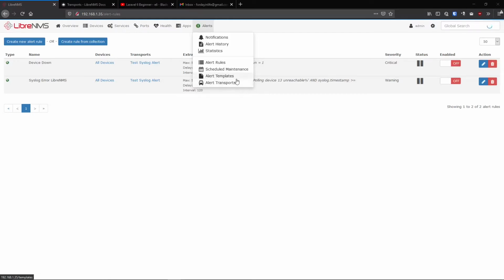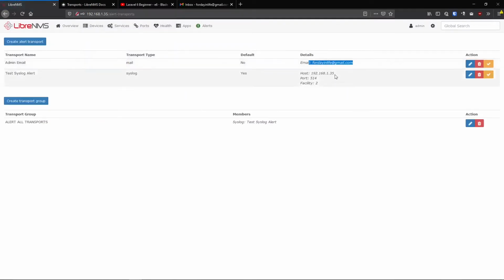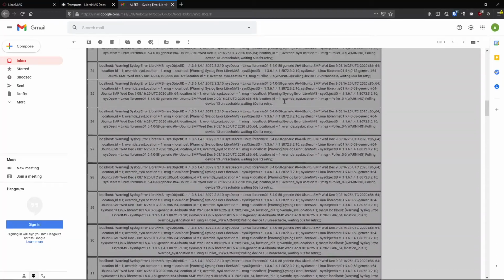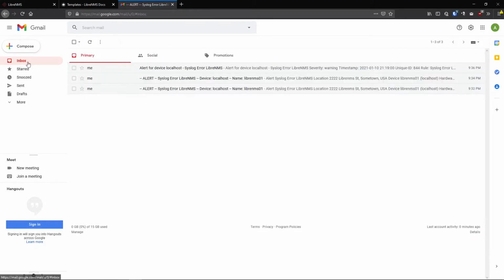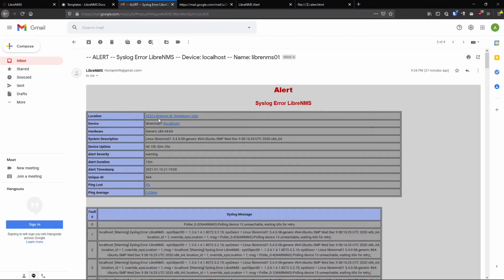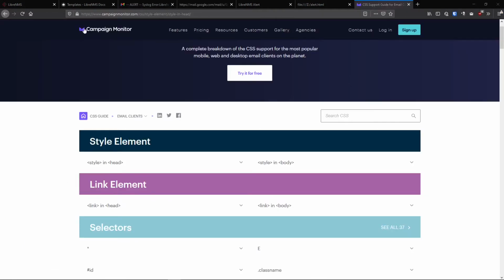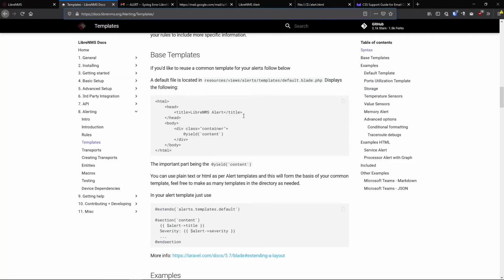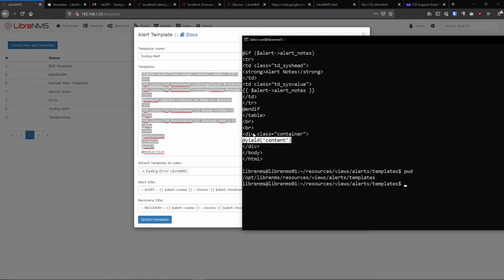LibreNMS Alert Templates and Transports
Talking about LibreNMS Alert Templates and Transports